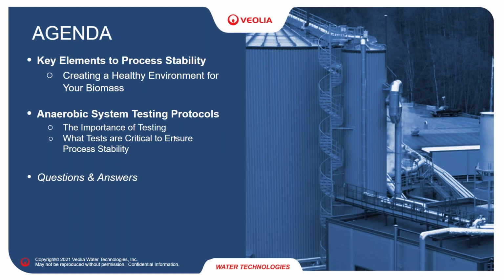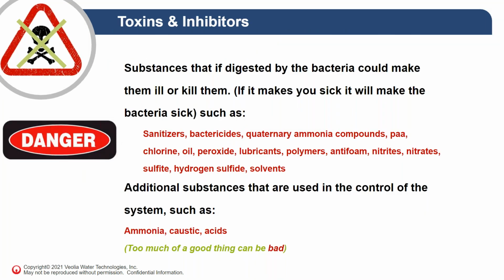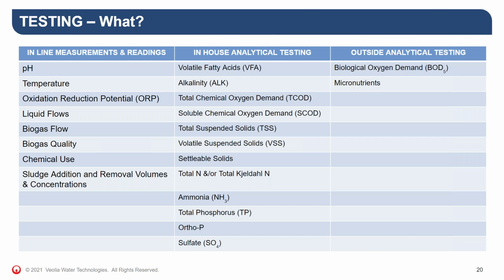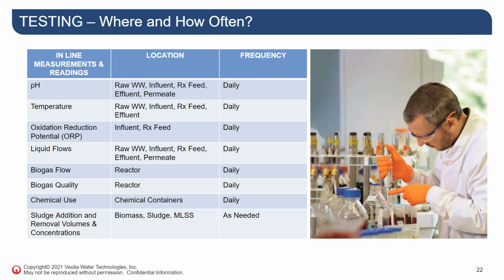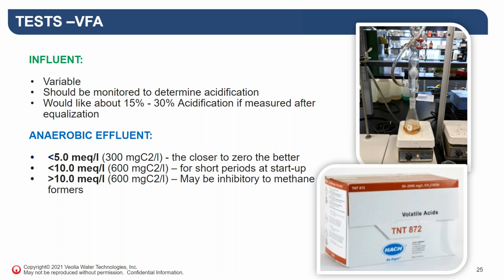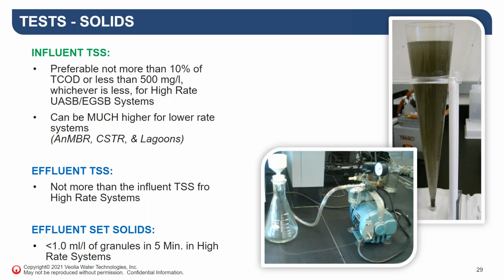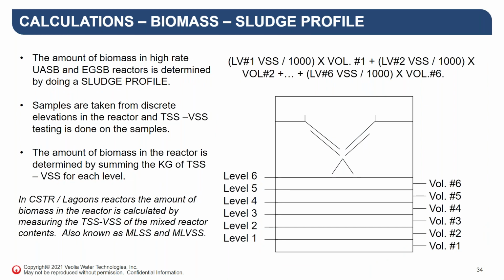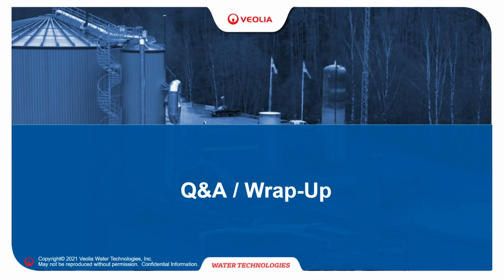Biothane Anaerobic Best Practices: Ensuring Process Stability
ABOUT THIS TECH TALK:
Anaerobic systems need to be closely monitored to ensure that the environment inside the reactor is conducive for the biomass to treat the wastewater influent.

This webinar will discuss the most critical areas that impact the process stability and performance of high rate anaerobic reactors.

To confirm the environment is conducive for an efficient anaerobic reaction, the webinar will share the various testing protocols recommended for operators of these systems. These tests will help ensure the environment inside the reactor is favorable to the biomass and identify any potential issues prior to causing an upset or damaging the system.

After the main presentation of the planned topic, you will have an opportunity to interact with the panelists in a live Q&A session.